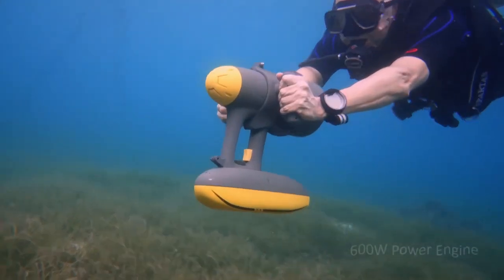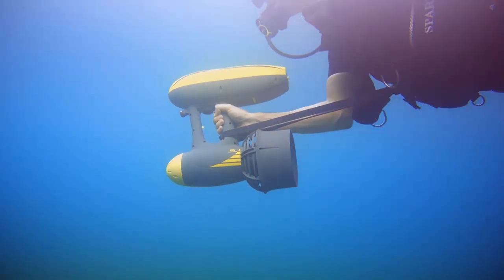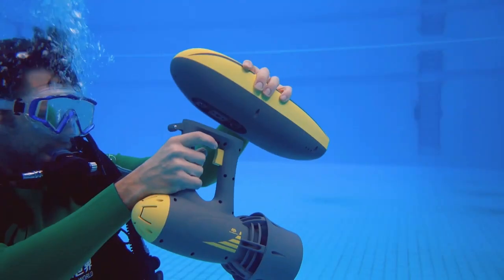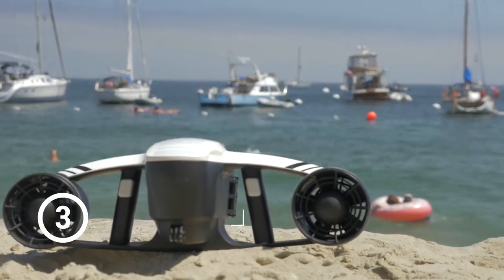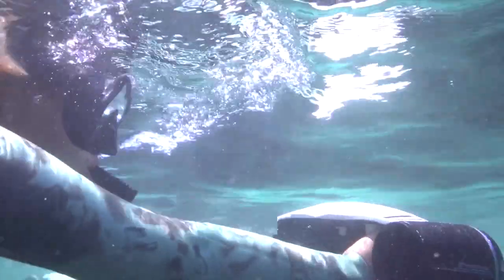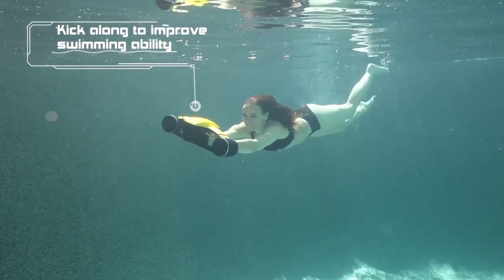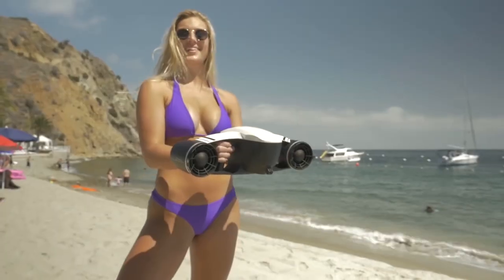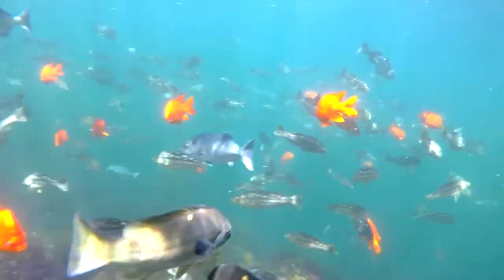7 Best Underwater Scooters | Coolest Sea Scooter for Underwater Exploration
What is the best Underwater Scooter? Who Makes The World's Best Sea Scooter?

7 Best Underwater Scooters:

✅ 7. AQUAROBOTMAN Water Scooter

✅ 6. SUBLUE WhiteShark Mix Underwater Scooter

✅ 5. Aquajet Dive H2

✅ 4. Yamaha SeaWing Underwater Seascooter

✅ 3. RoboSea SeaFlyer Underwater Scooter

✅ 2. Geneinno Trident Dual Propellers

✅ 1. Yamaha Seajet Seascooter